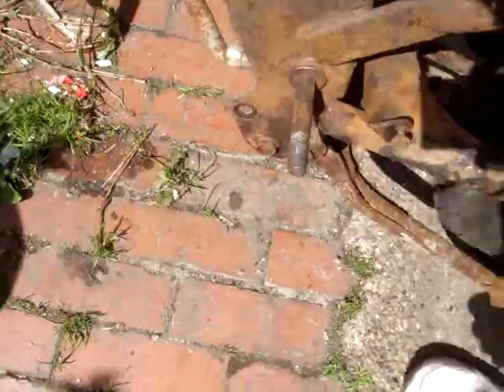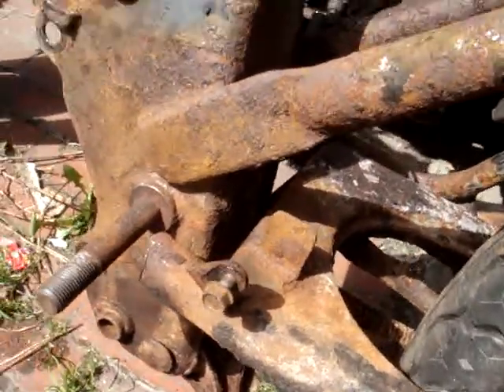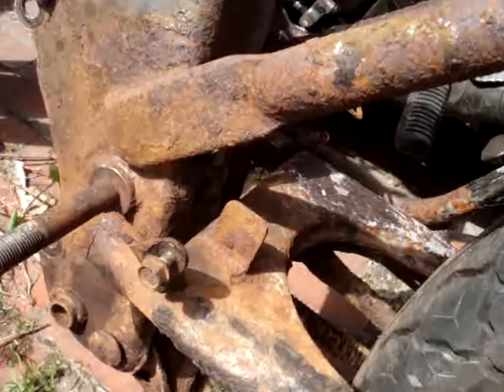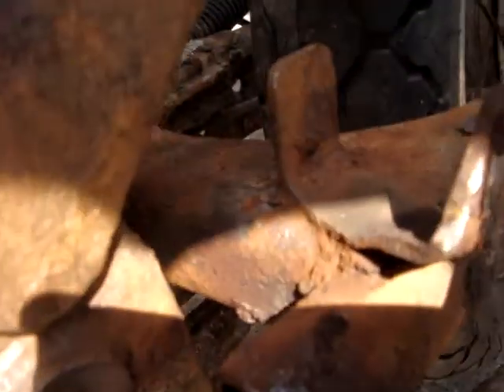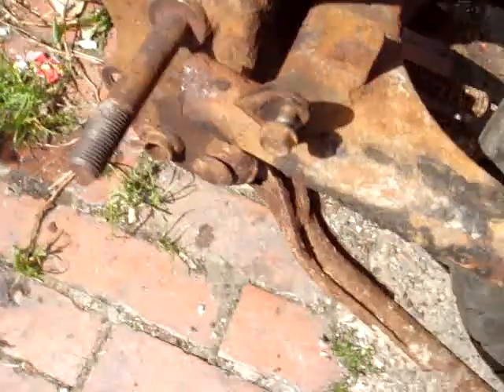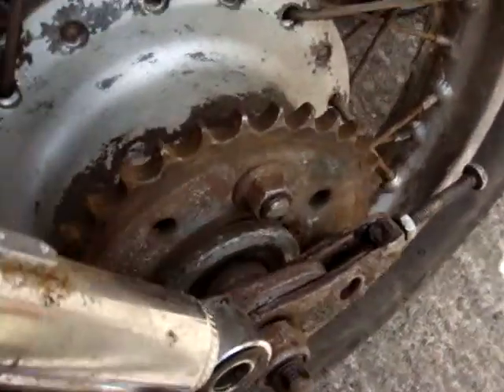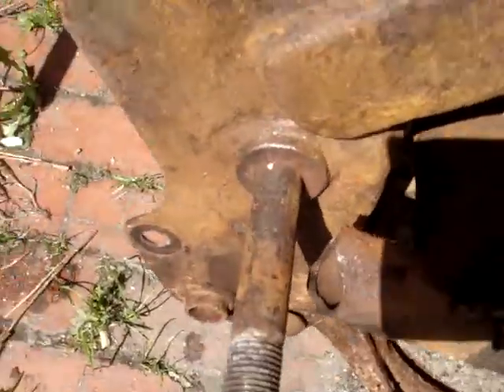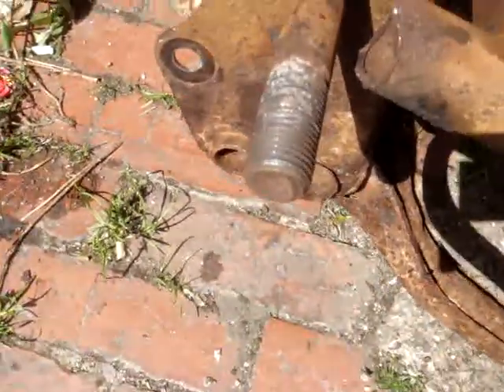4 honda cm 200t a major disaster swinging arm has snapped ??and frame is rustier than the Titanic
4 honda cm 200t a major disaster swinging arm has snapped ?? and frame is rustier than the Titanic i will get this project don soon??